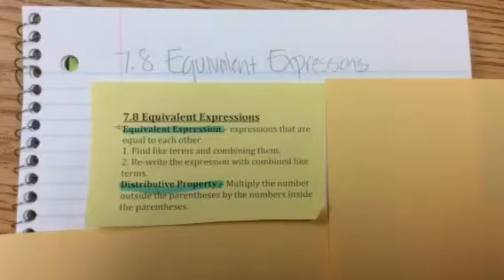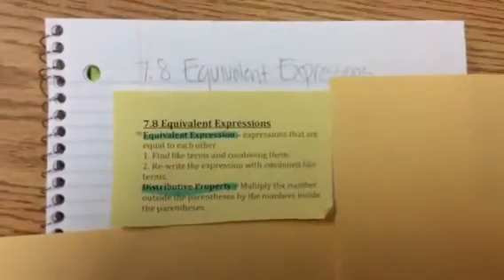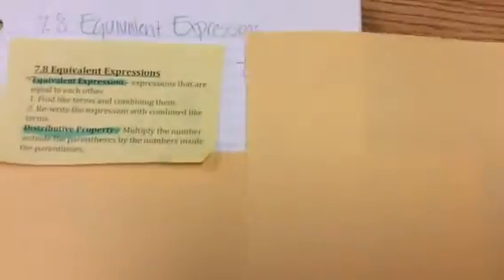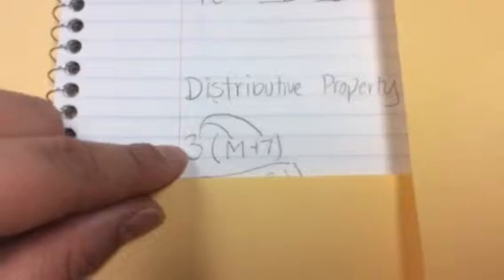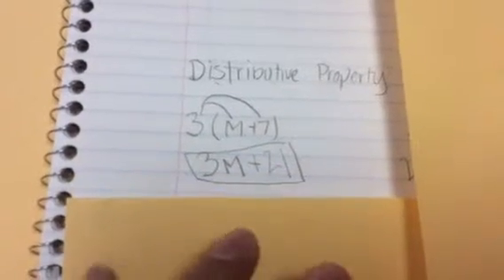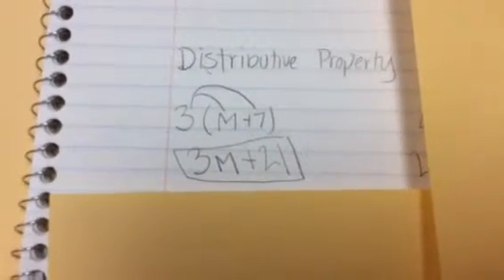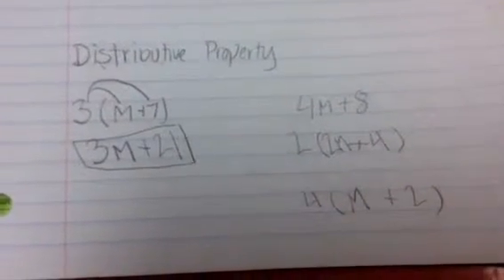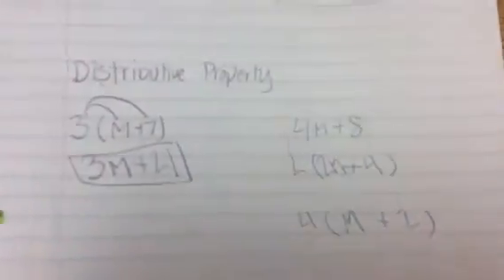7.8 equivalent expressions